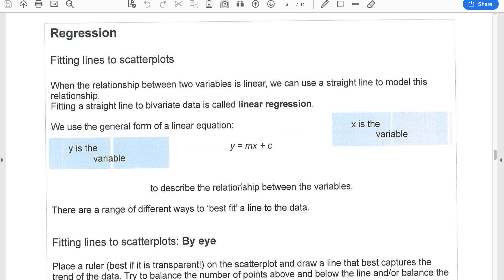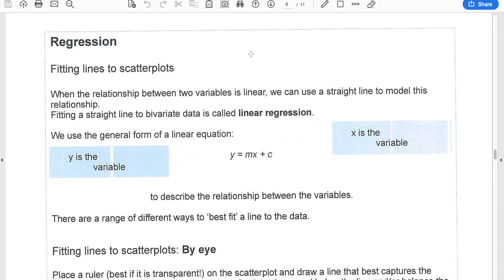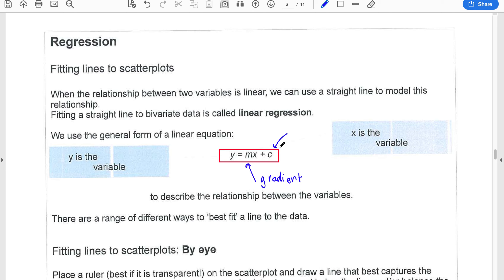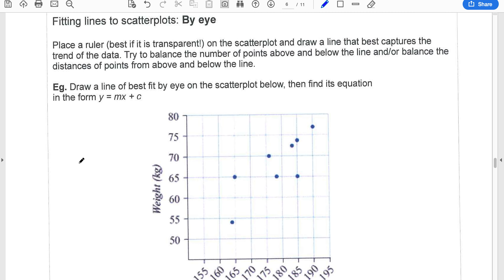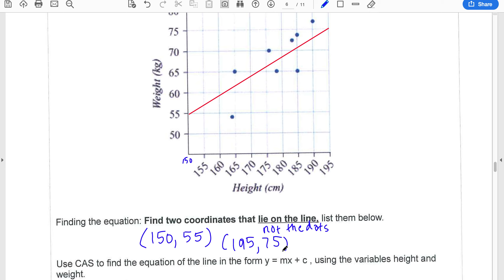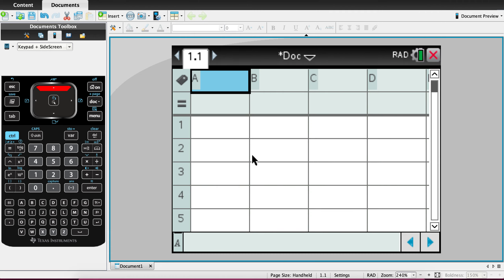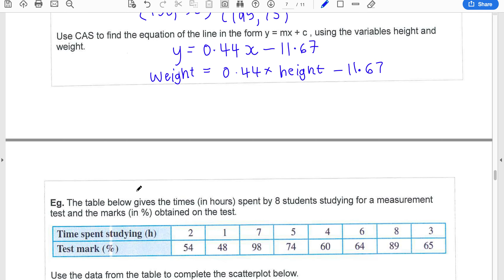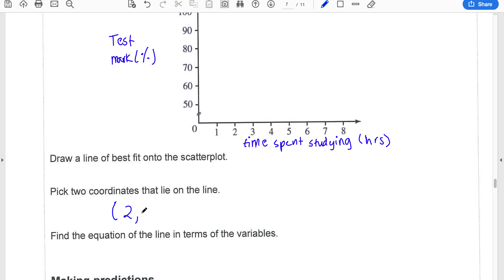Bivariate Data - 3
What is regression?
How to fit a line of best fit to a scatterplot and generate its equation.